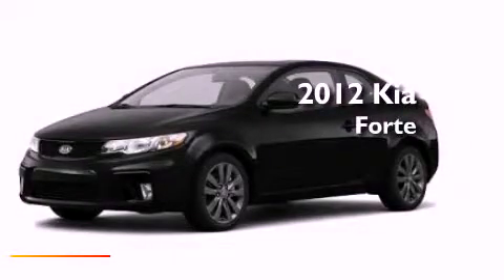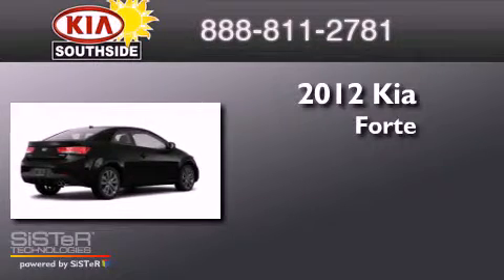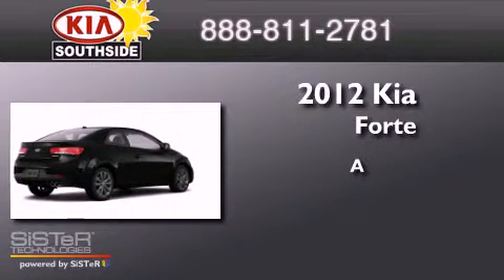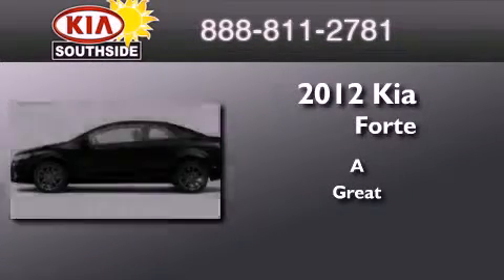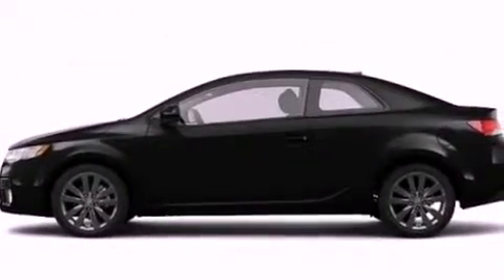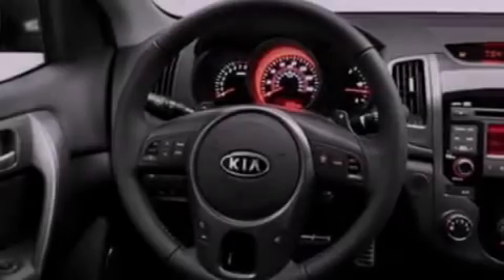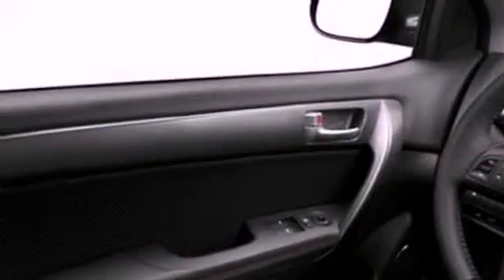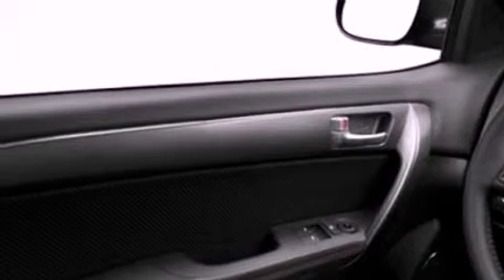2012 Kia Forte Koup Jacksonville FL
We are proud to present this 2012 Kia Forte Koup .

 Year : 2012
 Make : Kia
 Model : Forte Koup
 Engine : 2.4 Sequential-Port F.I.4 Cyl.
 Trans . : Not Specified
 Exterior : Black

 Interior : Blk

 9401 Atlantic Blvd.